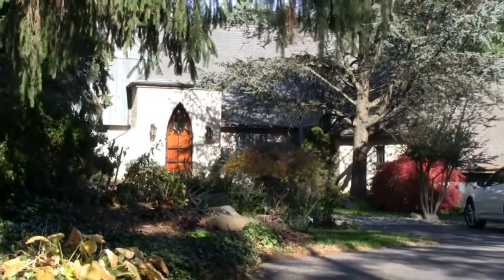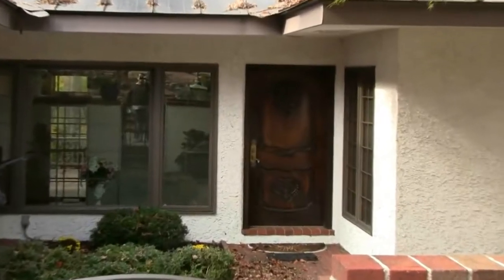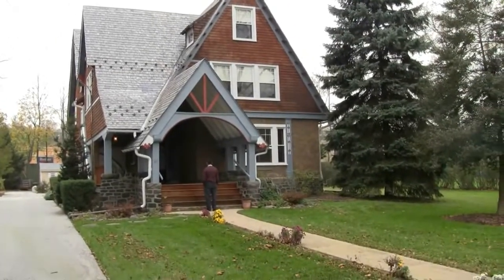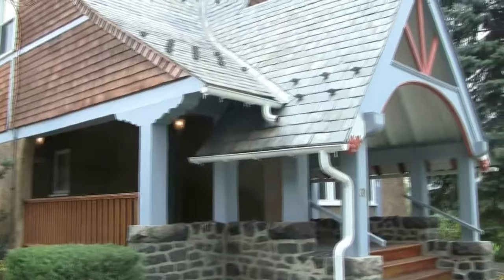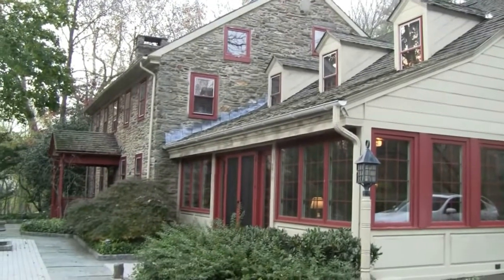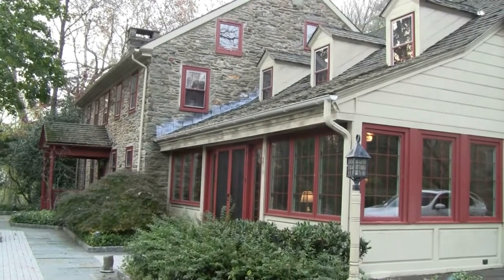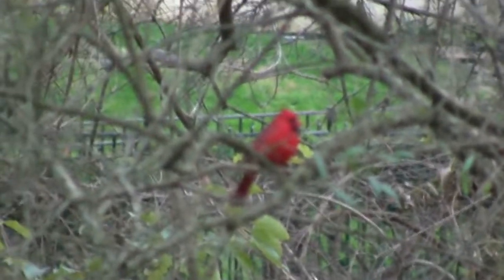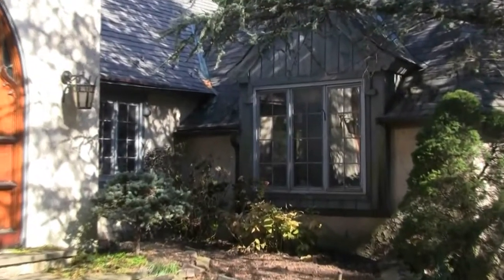Main Line Real Estate | Homes for Sale & Sold | Radnor, Bryn Mawr, Haverford, Wayne & Villanova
Call Mary Beth Hurtado your Main Line luxury real estate agent or to see Villanova, Bryn Mawr, Gladwyne, Haverford, Radnor & Wayne, PA Homes for Sale
This video is a sample Main Line homes for sale and/or solds in the One Million Dollar price range ($840,000 - $1,300,000) for our Main Line luxury home buyers so that they can see whether they want to personally see the home. These are not our listings, Mary Beth will represent you as your Main Line real estate buyer agent.
Take a look at some November 2012 Main Line luxury homes for sale. This video tour showcases 6 luxury homes including
306 Gatcombe Lane, Bryn Mawr, PA 19010 MLS#6005695 a 76 year old William Lescaze designed home with 4 bedrooms 4 full baths 2 half baths Mary Beth Hurtado sold 306 Gatcombe for $1,000,000 which settled in December 2012.

579 Huston Rd., Radnor, PA 19087 MLS#6124197 a 35 year old Custom Contemporary home with 5 bedrooms 5 full baths 1 half bath listed for $1,199,000; 311 Midland Ave., Wayne, PA 19087 MLS#6130087 a 116 year old Victorian home with 6 bedrooms 3 full baths 2 half baths listed for $1,100,000; 222 Booth Lane, Haverford, PA 19041 MLS#6129055 a 62 year old French Colonial home with 4 bedrooms 3 full baths 1 half bath listed for $844,900;
801 Youngsford Rd., Gladwyne, PA 19035 MLS#6126119 a 212 year old updated, upgraded, Farmhouse with 7 bedrooms 7 full baths 2 half baths listed for $1,290,000 and 652 Creighton Rd., Villanova, PA 19085 MLS#5904707 a 25 year old Carriage Home with 3 bedrooms 2 full baths 1 half bath listed for $990,000
Prices as of 11/12/2012
Did you know you can search for Main Line homes for Sale in Facebook? Go to the Main Line Real Estate IDX MLS search
RE/MAX Executive Realty 610 Old Lancaster Rd. Bryn Mawr, PA 19010